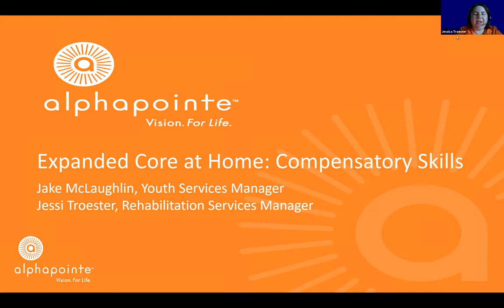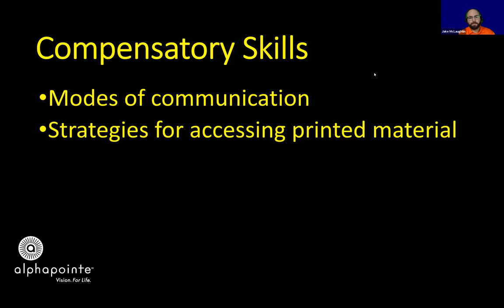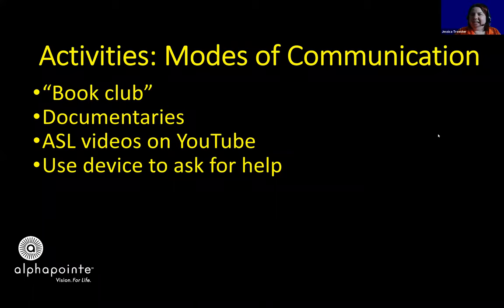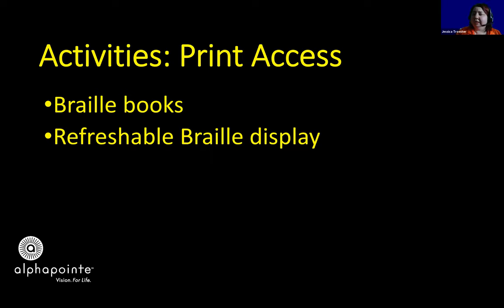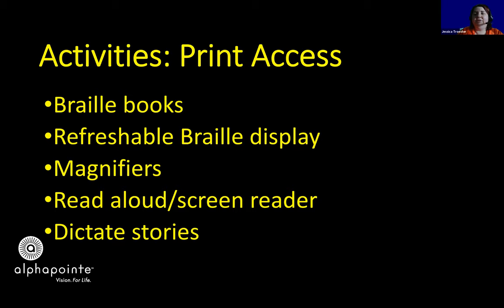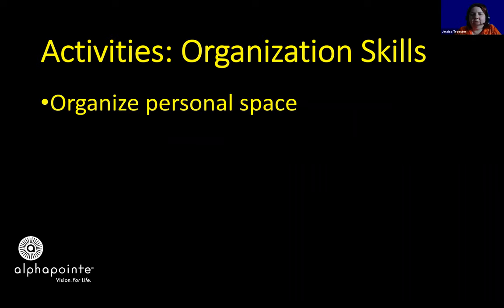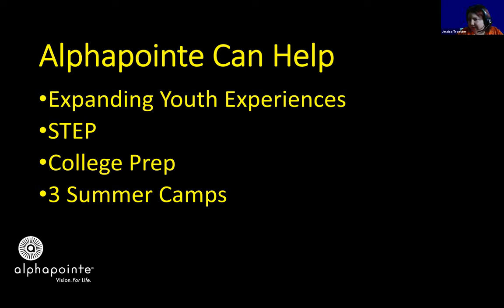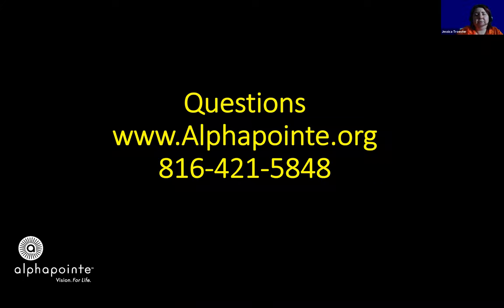Infopointe Presents: ECC Compensatory Skills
Learn about the skills children with vision loss need to succeed in the classroom and how you can promote those skills at home.